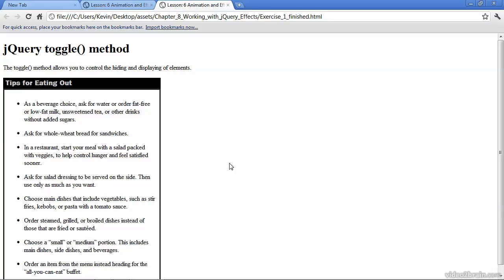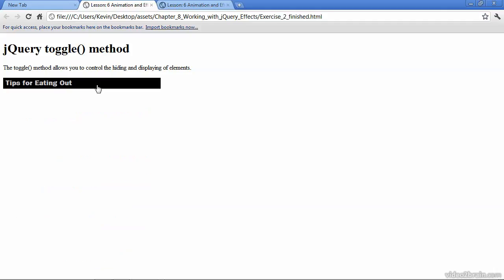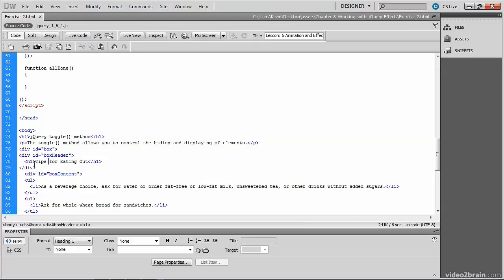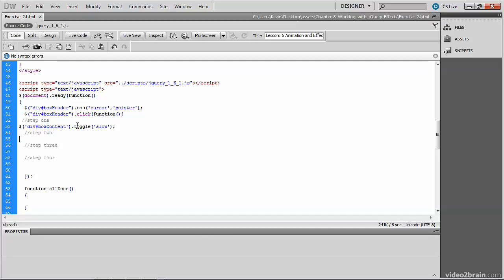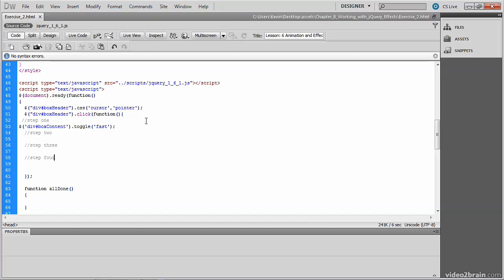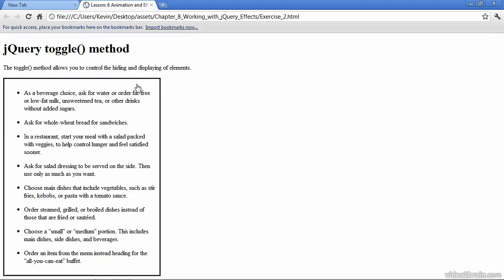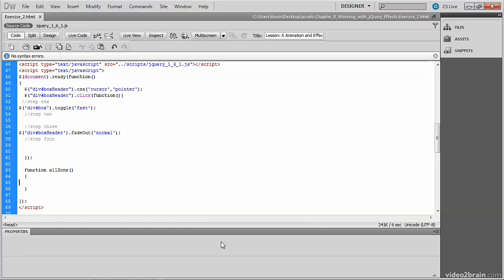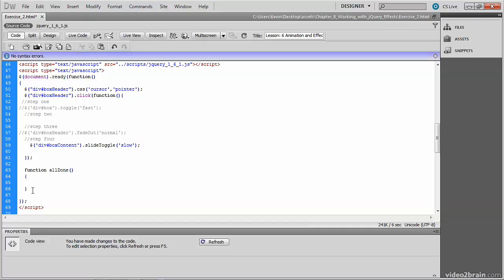8 jQuery Basics Effects 02